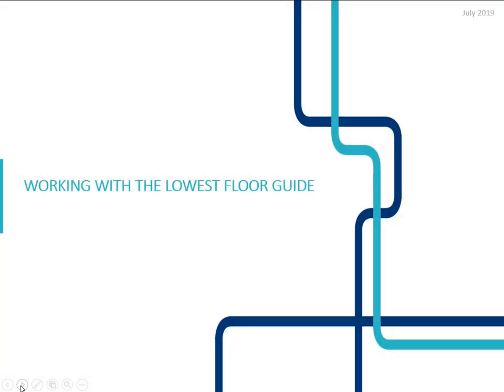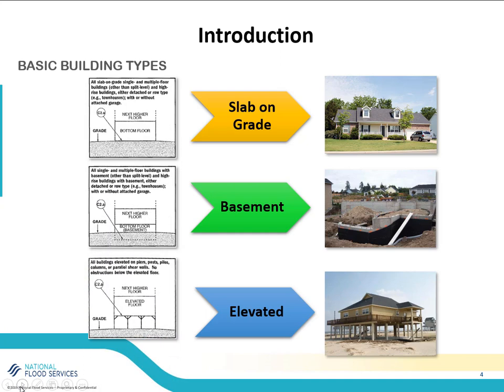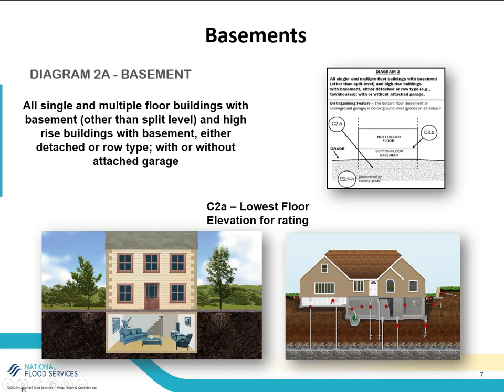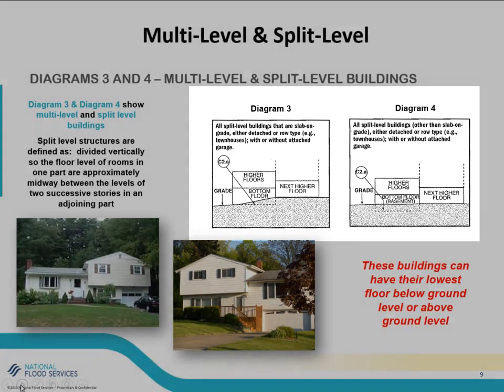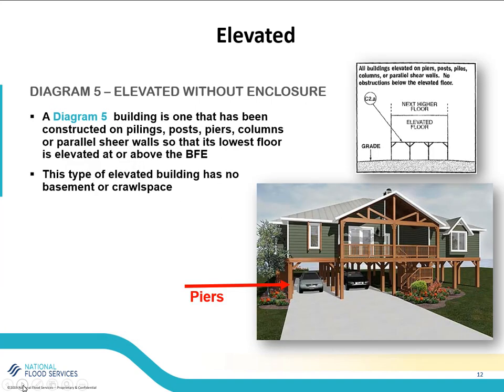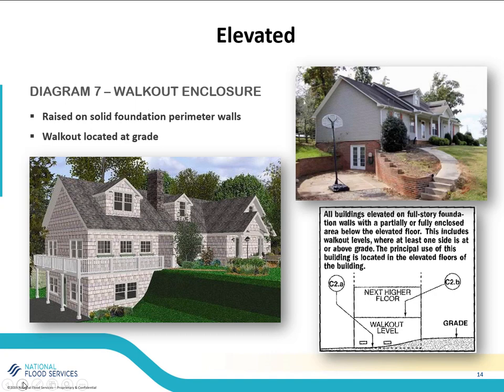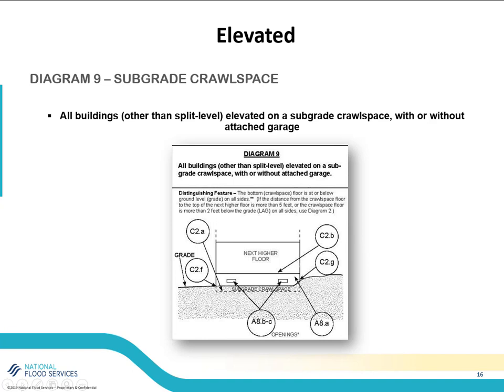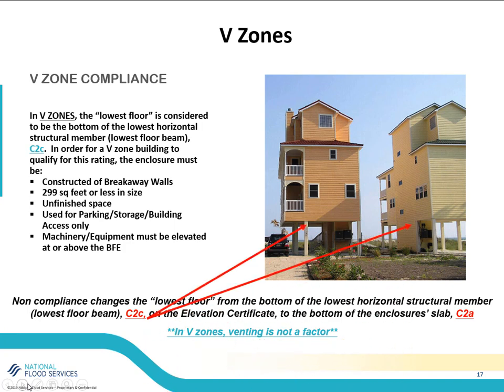Working with the Lowest Floor Guide